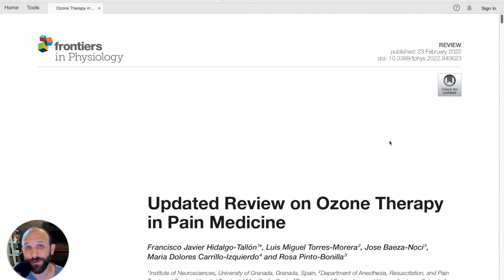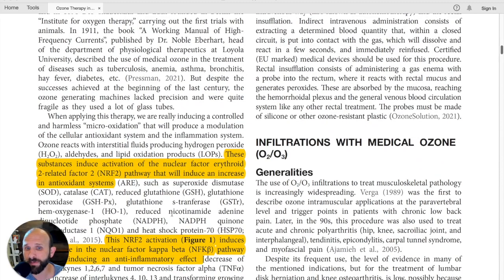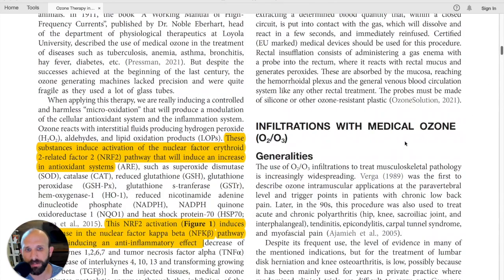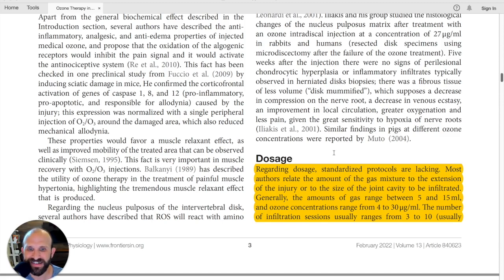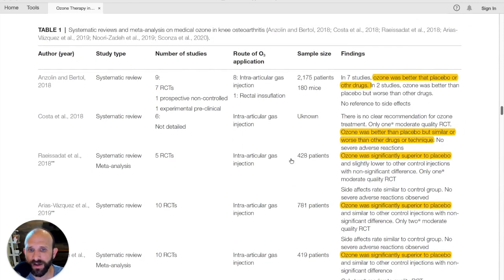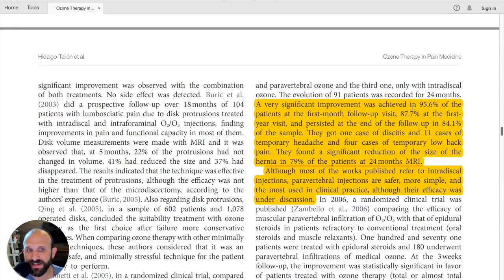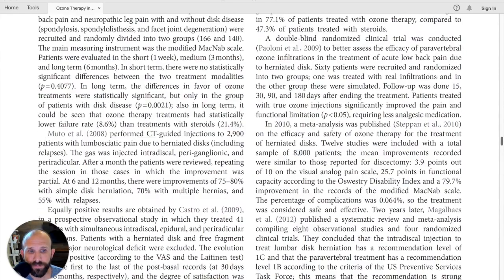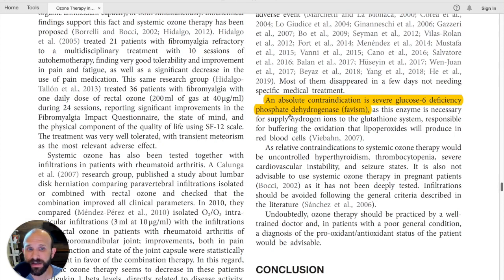Ozone Therapy in Pain Medicine - 5 Minutes of Proof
During this episode, we look at an article entitled, "Updated Review on Ozone Therapy in Pain Medicine"

This study comes to us from Spain and was accepted into the Frontiers in Physiology Journal in 2022.

Here's what we'll uncover in this episode:
- There are three categories of administration...what are they?
- Dosing for ozone injections
- Comparative results of ozone therapy and traditional treatments